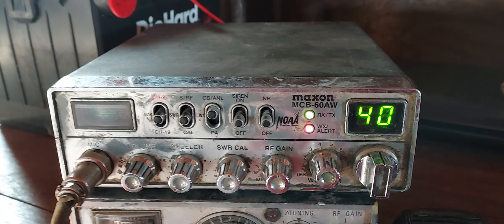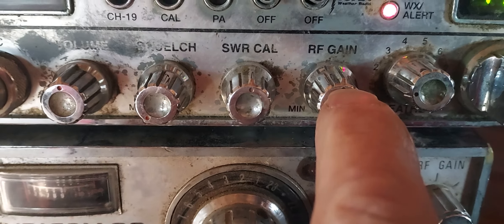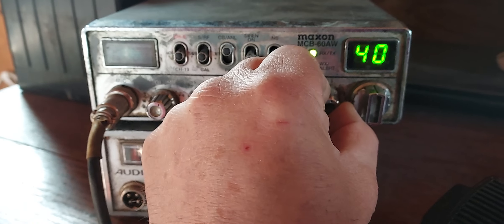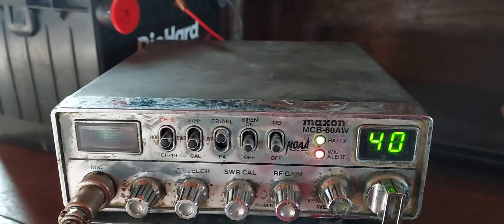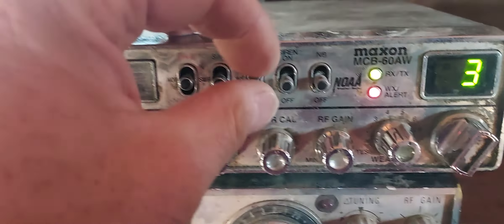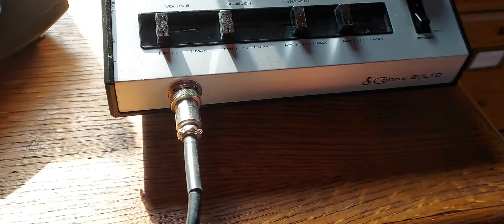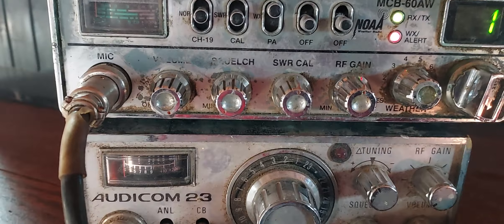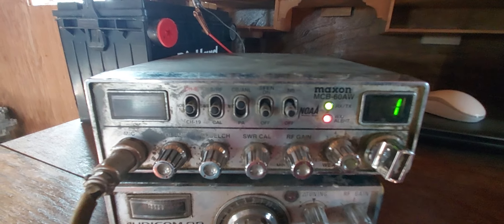This CB is confusing me! Maxon MCB-60AW